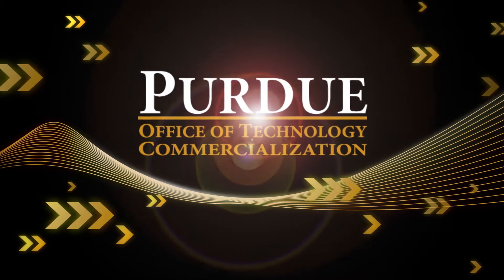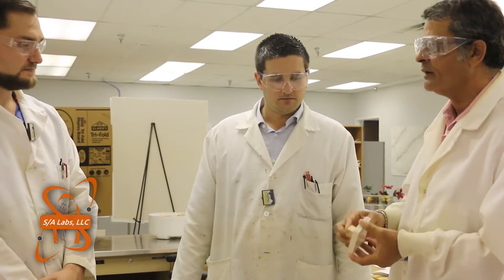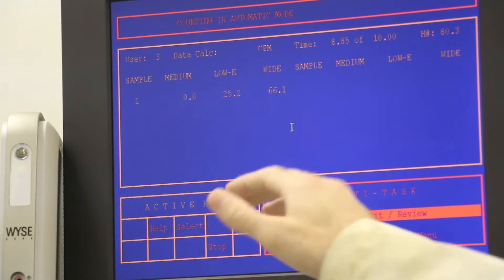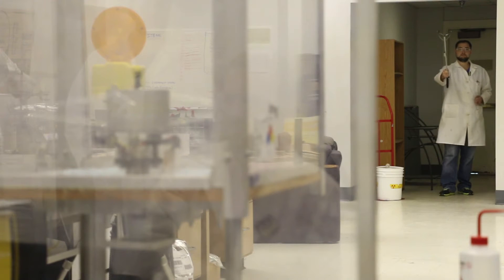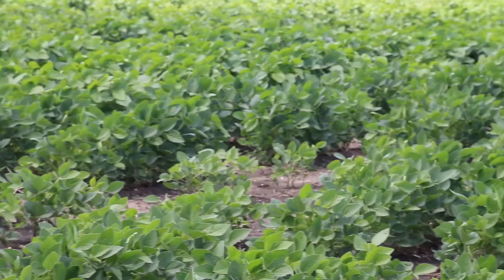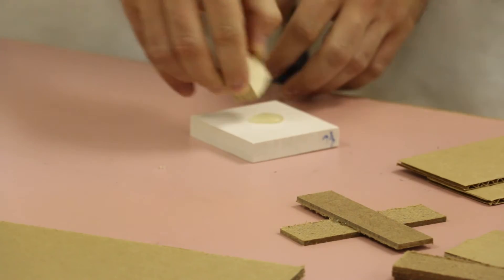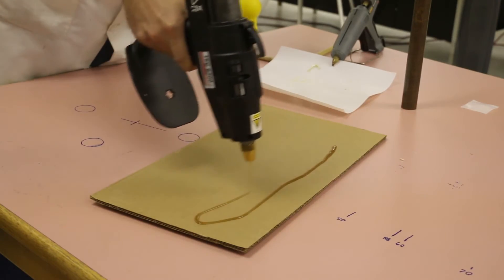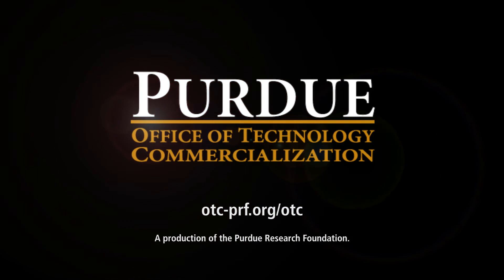Sagamore-Adams Laboratories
A company has licensed Purdue intellectual property that could address challenges in improving radiation detection and making sealants and adhesives safer.